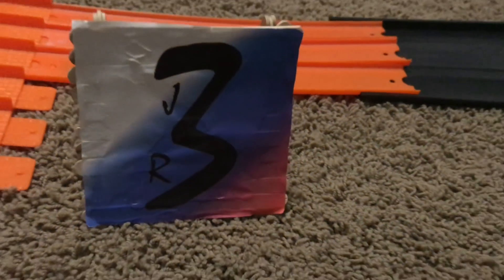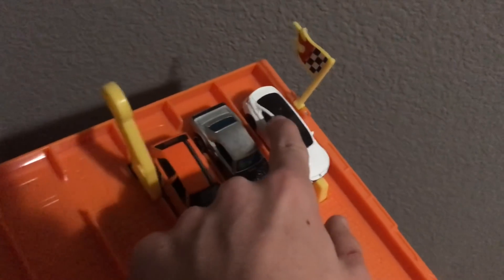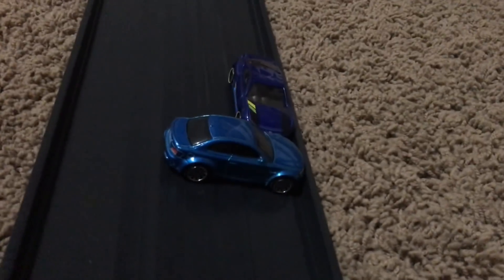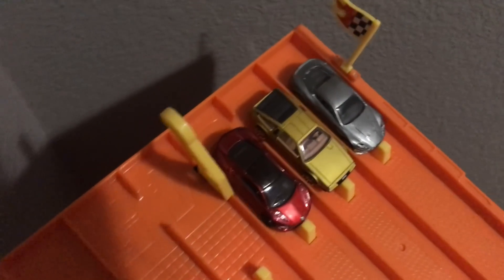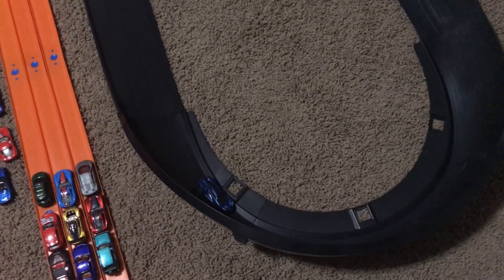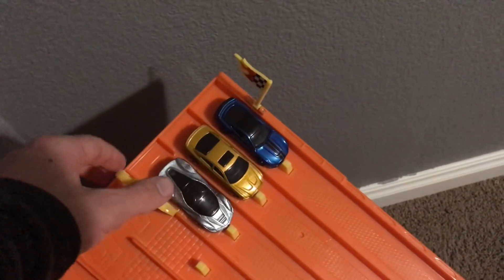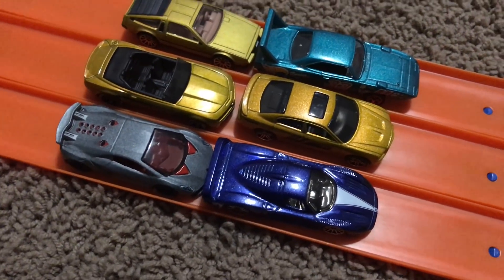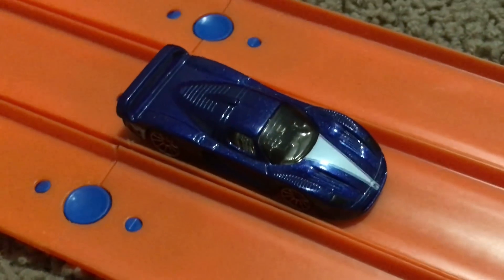HOT WHEELS MEGA FAT TRACK MULTI LANE CRASH RACE BATTLE | JonRacer3